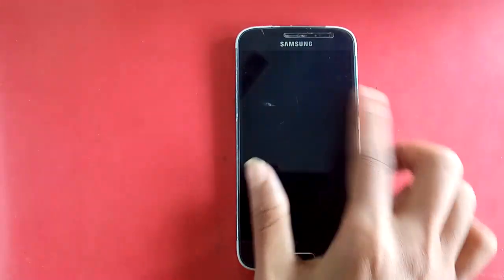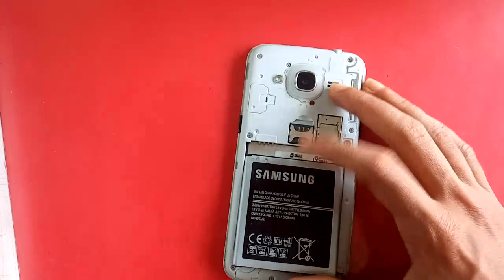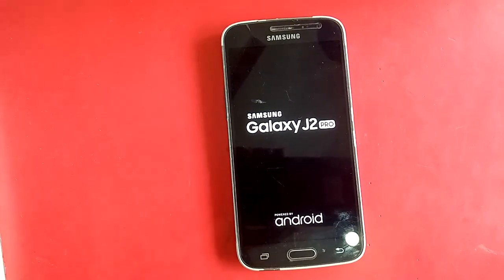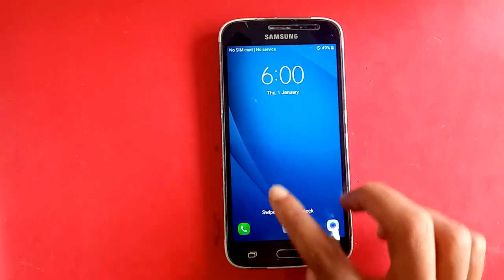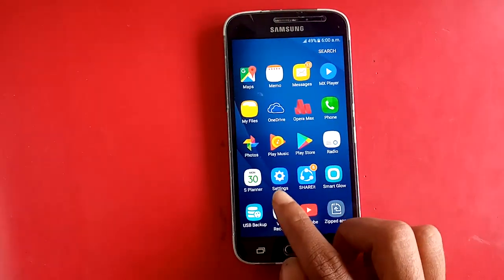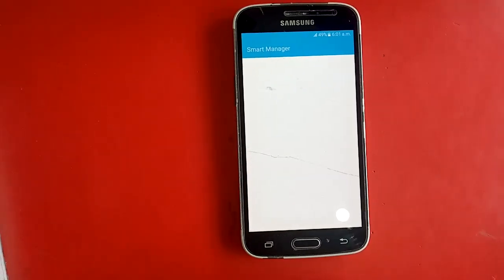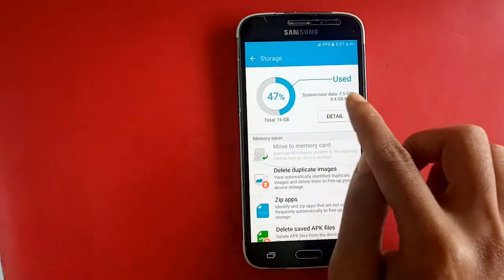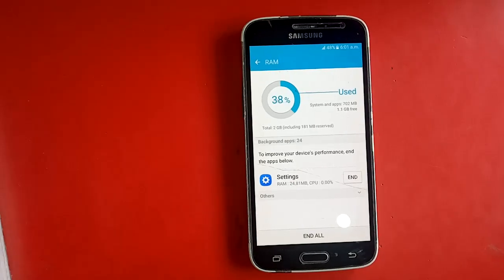How to Check Ram and Storage in Samsung Galaxy J2 Pro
Now today i will show you how to check ram and storage in Samsung J2 pro mobile.